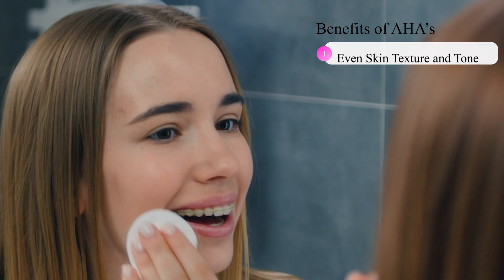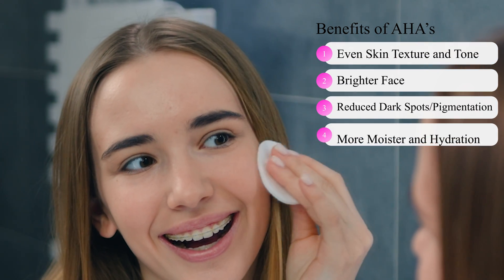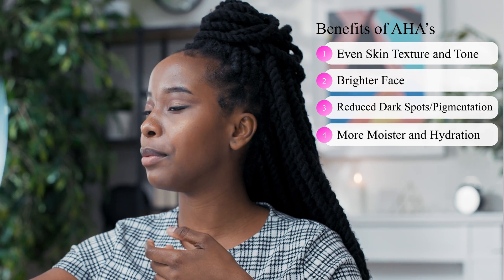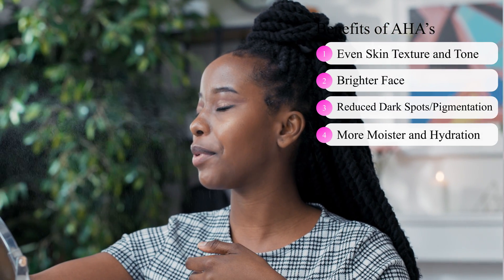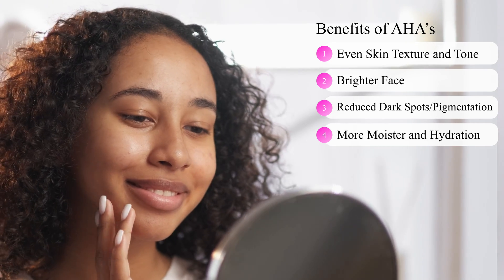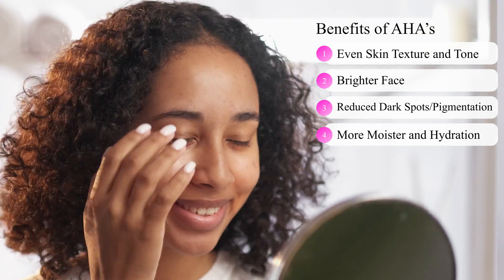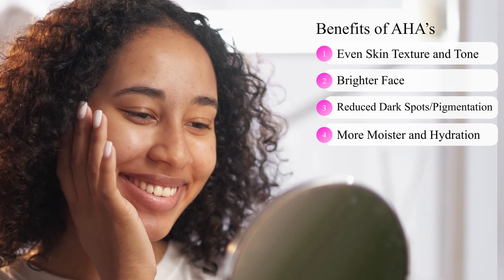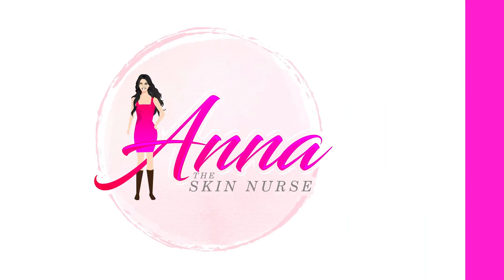Things You Dint Know About Glycolic & Lactic Acid!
Hey everyone in this video im going to share with you some of the things you might not know about AHAs. We all are familiar with Glycolic acid and Lactic acid. Both Glycolic and Lactic acid are well known for their exfoliating properties. But they have other important benefits as well which i have discussed in this video.
My most favorite products with AHAs are:
1) Ren Skincare Glycol Lactic Radiance Renewal Mask
2) Sunday Riley Good Genes All-In-One AHA Lactic Acid Treatment: